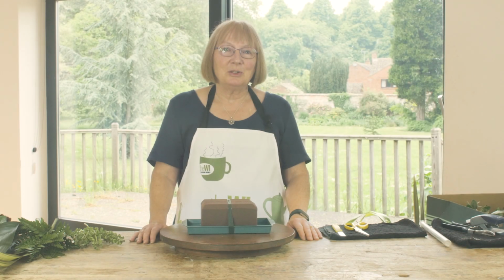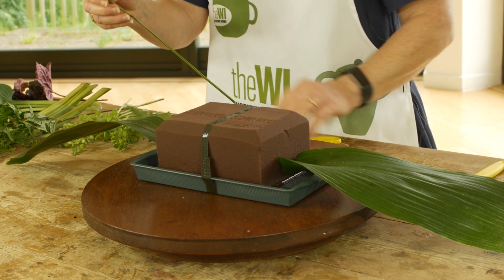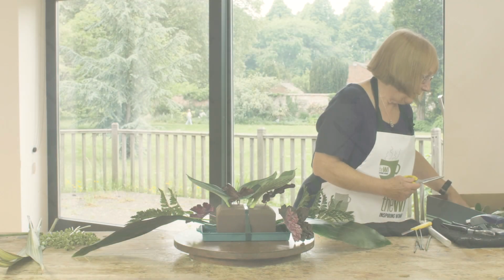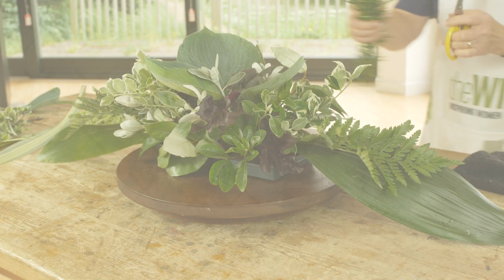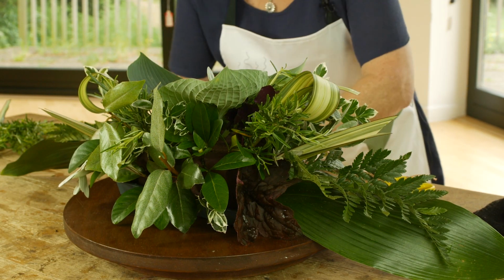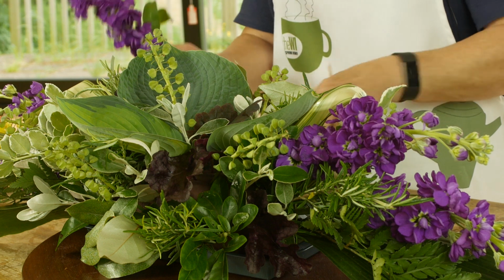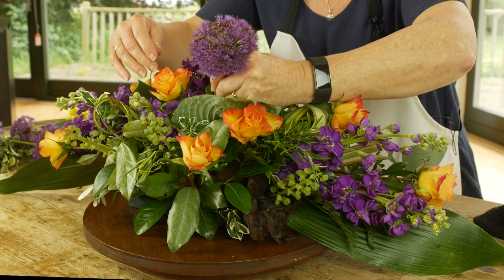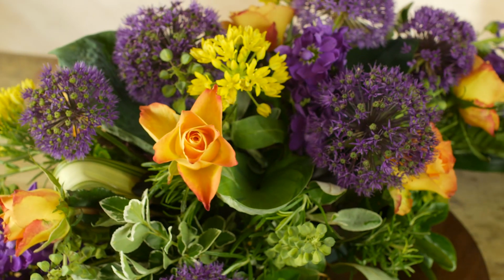The WI Presents... The Basics of Flower Arranging: A Table Arrangement with Floral Foam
Christine Pearce, tutor at Denman, demonstrates the basics of flower arranging.

In this video, Christine shows you how to create a table arrangement with floral foam.

This video is one in a series of five.

All flower packaging was reused or recycled responsibly.